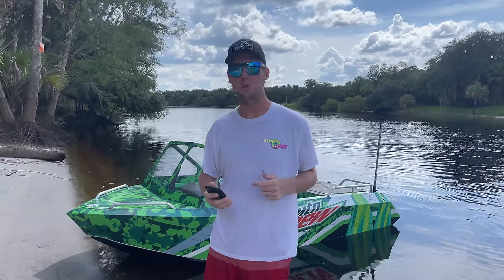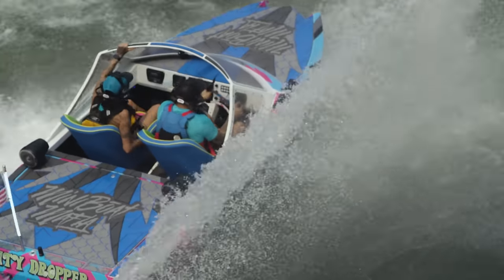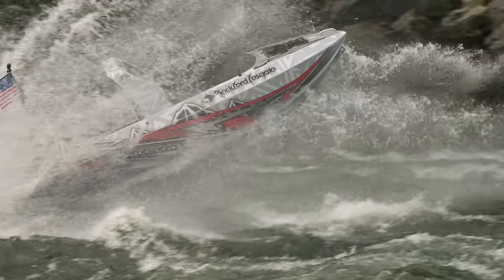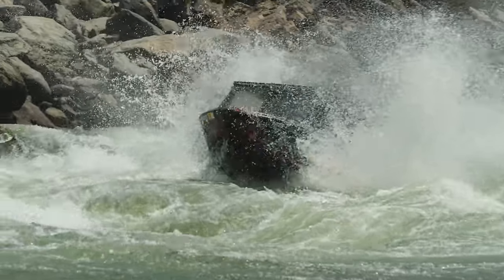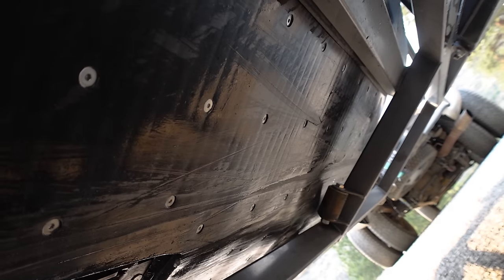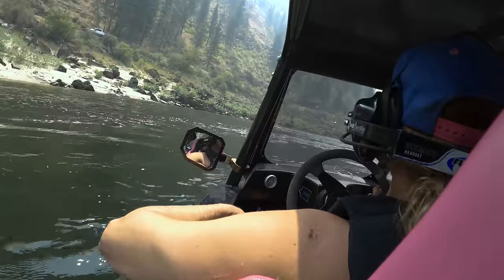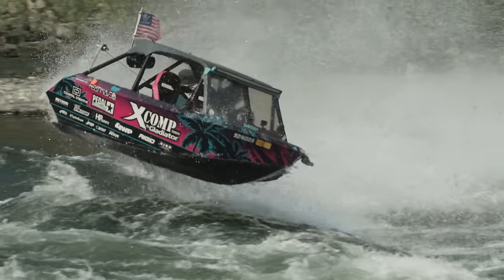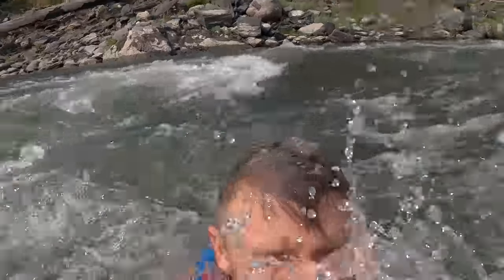Mini Supercharged Jet Boats Take On HUGE RAPIDS!!! (Mini Boat Mafia Episode 2)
This video has some GNARLY rapids and some good ripping jet boats in it! Hope you guys enjoy it... man I love jet boats!